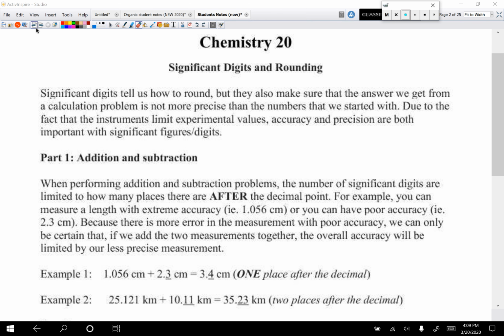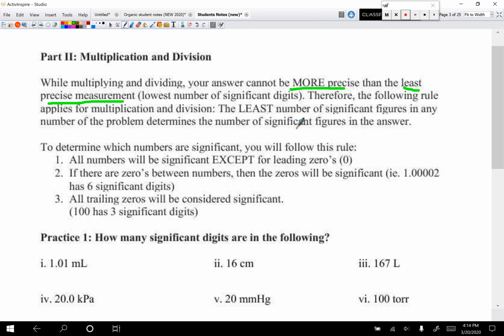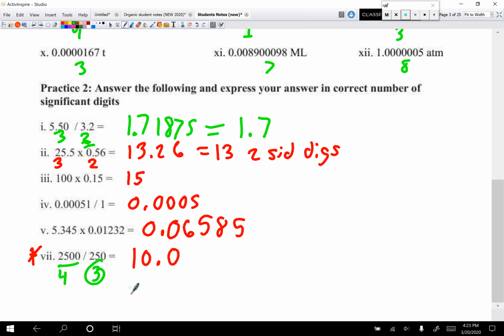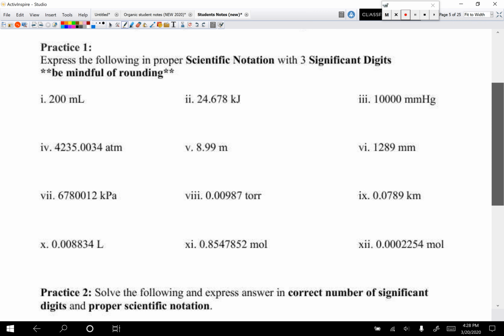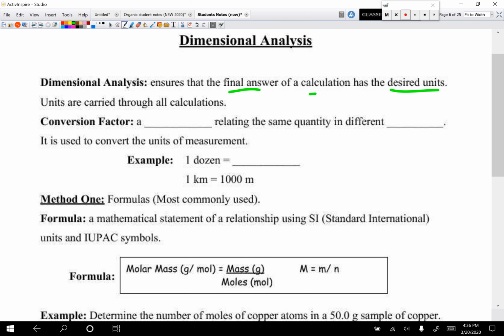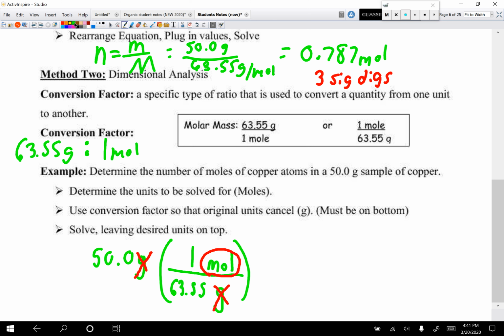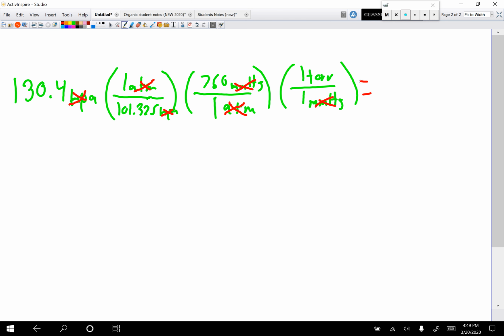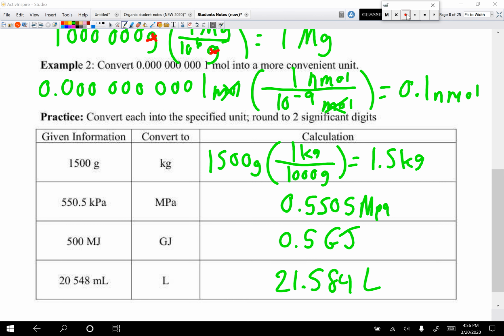Gas Unit Lesson 1 Dimensional Analysis